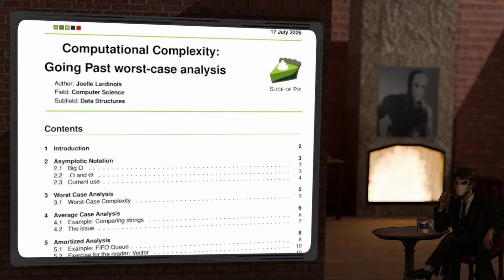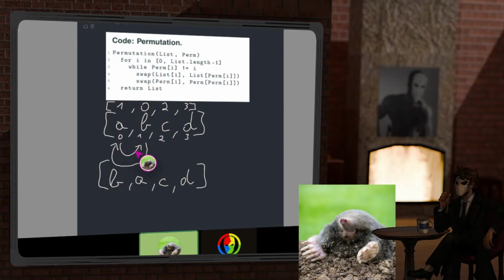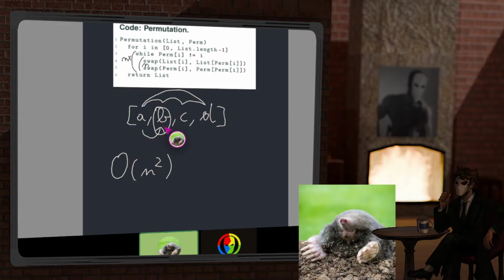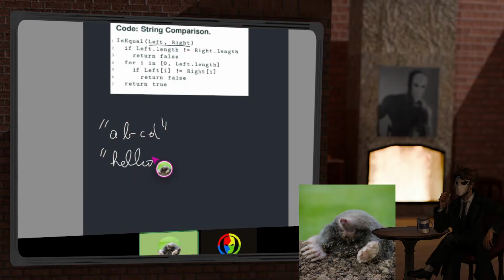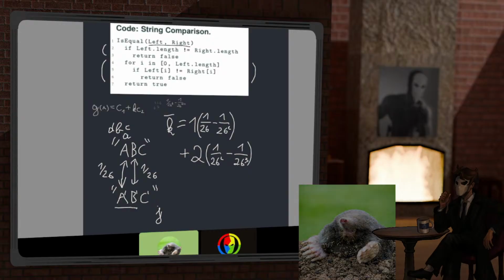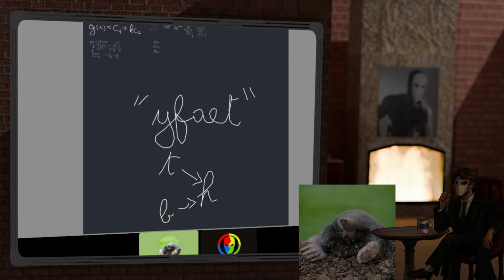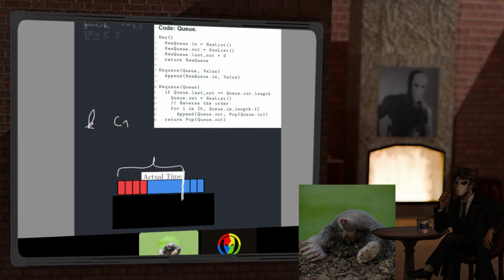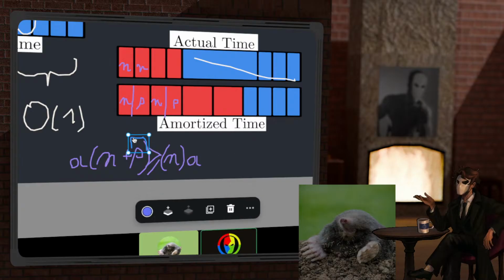Computational Complexity:Going Past worst-case analysis ~ Joelle